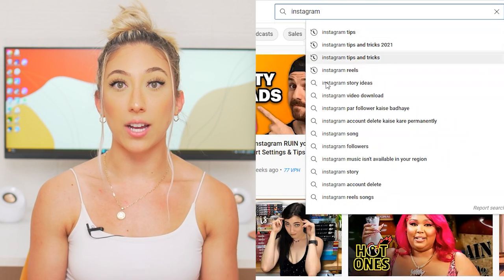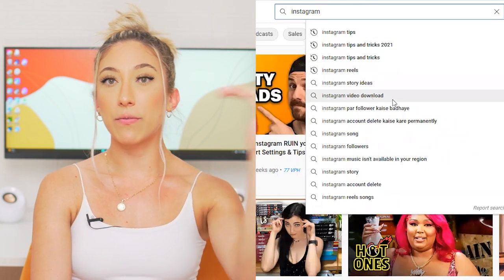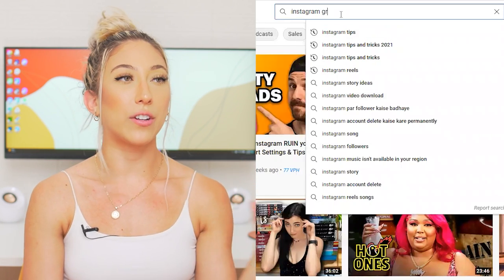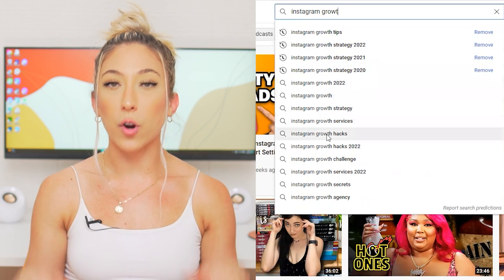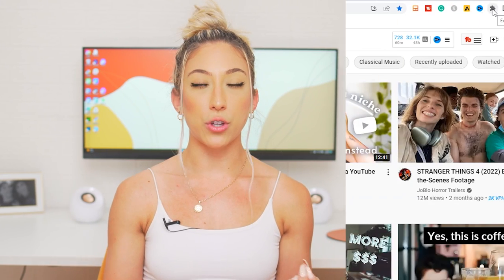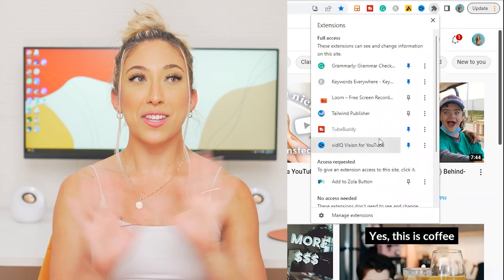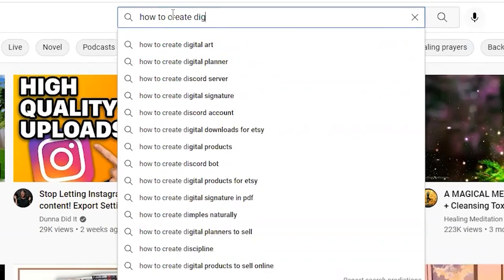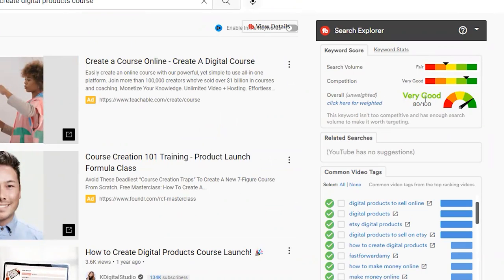MY ENTIRE YOUTUBE CREATION PROCESS | Picking topics, Scripting, Filming, etc.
I share my YouTube process with you and what goes into creating my videos: brainstorming content ideas, getting market research, listening to audience feedback, batch scripting and video production, post-production, posting, tagging, and getting into creative details that make my videos popping.

TIMESTAMPS:

00:00-00:32 Intro
00:33-03:51 How I get video content ideas
03:51-04:23 Batch script and record videos
04:24-05:01 Market research sources
05:02-06:10 Scripting
06:11-06:55 Filming
06:56-07:52 Video Editing
07:52-09:42 Epidemic Sound
09:42-10:16 Video editing software
10:17-12:27 Posting: Title, Description, Thumbnail, Tags
12:27-12:48 Outro

 MORE MILLIE!